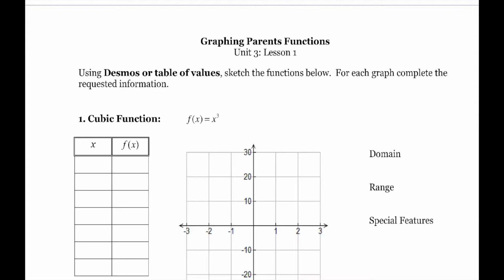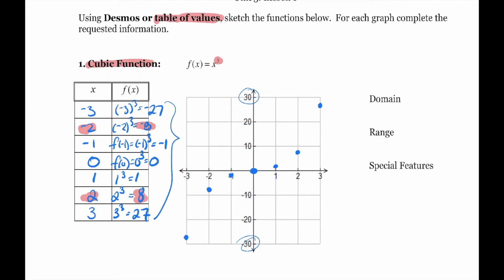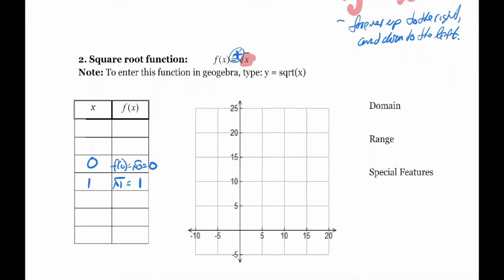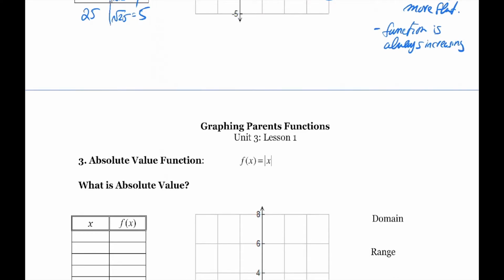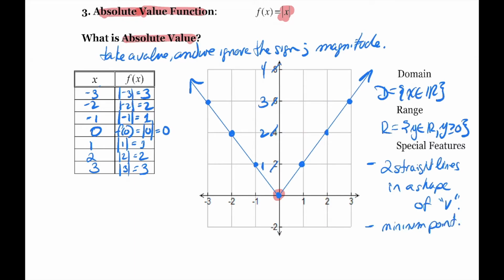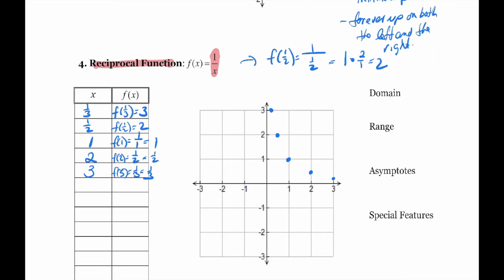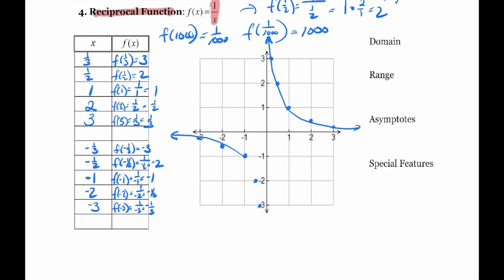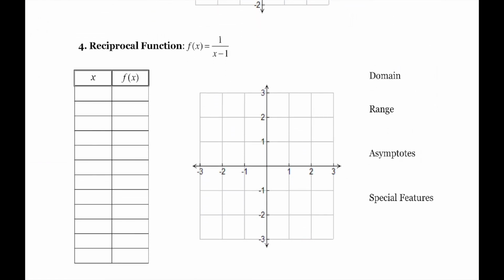MCR3U: Unit3.1 - Parent Functions